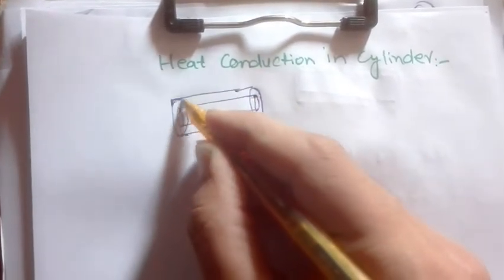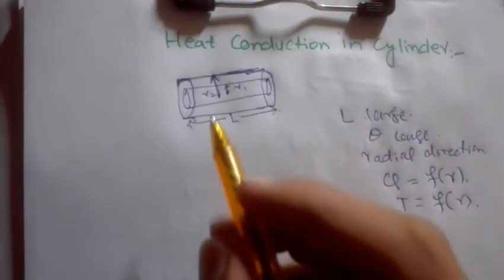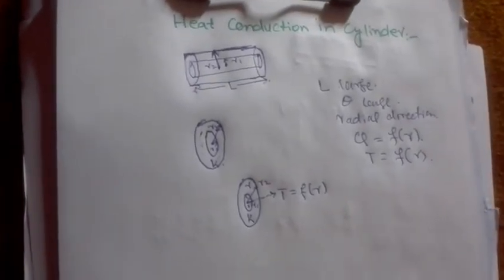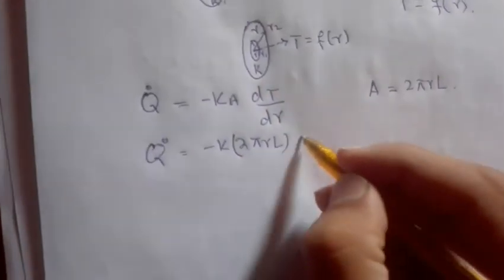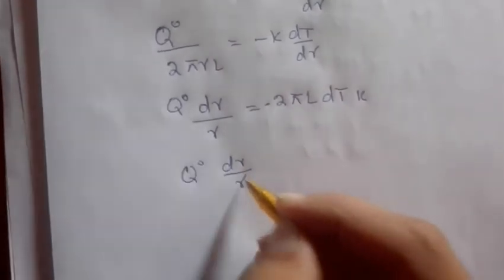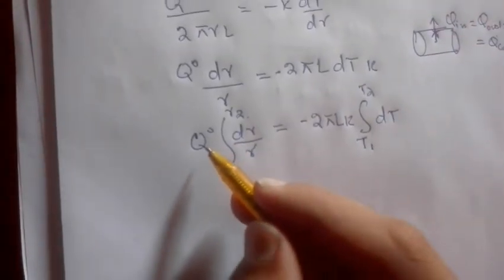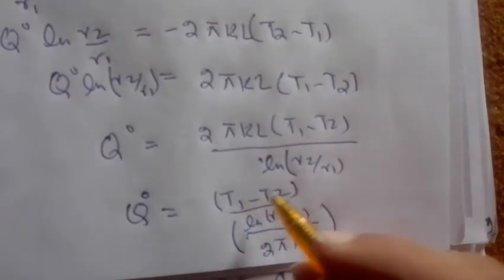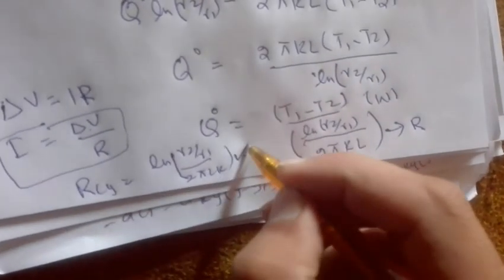Heat conduction through cylinder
Hi
This video is related to heat conduction through  cylinder.Heat resistance through cylinder is also discuss in this video.

Thanks